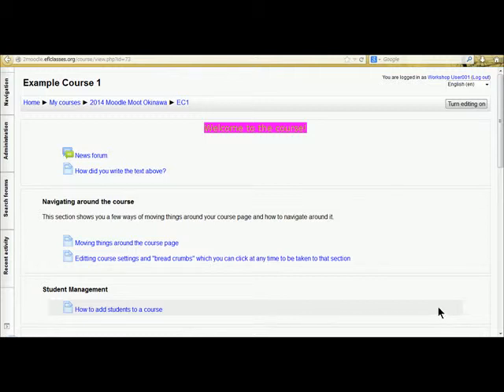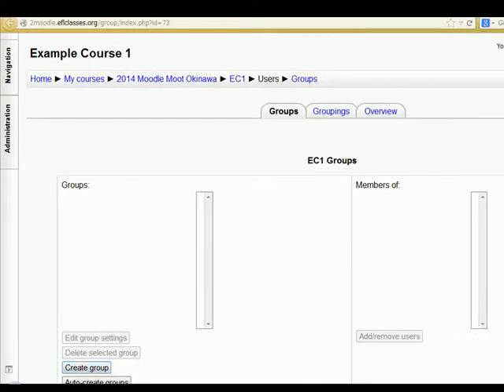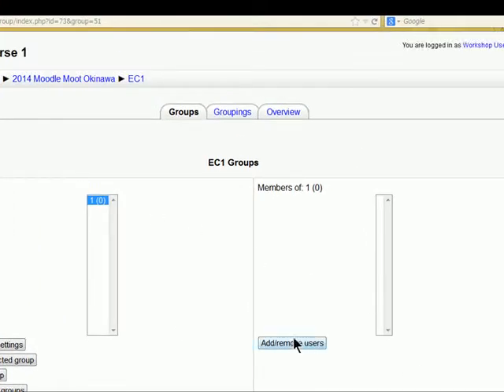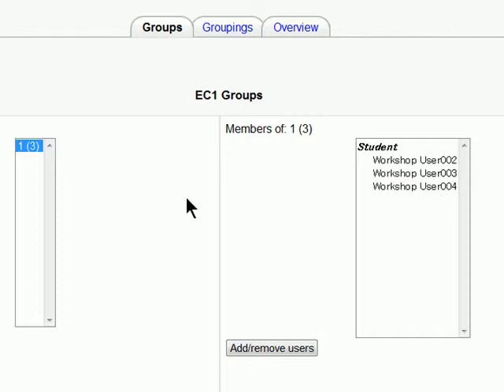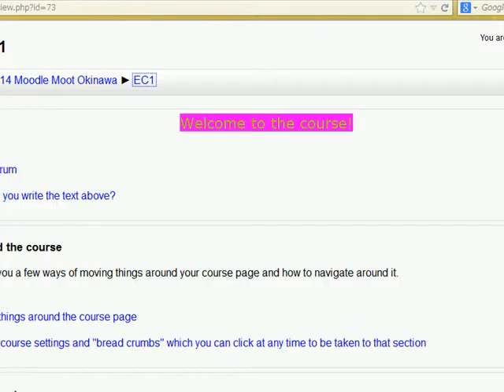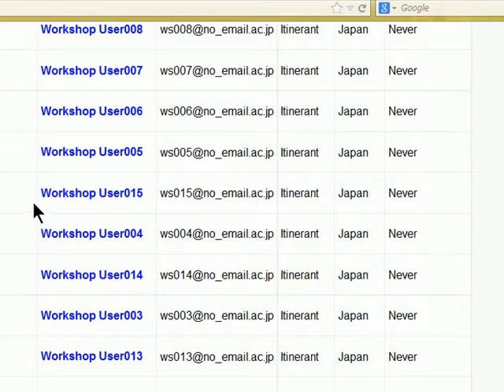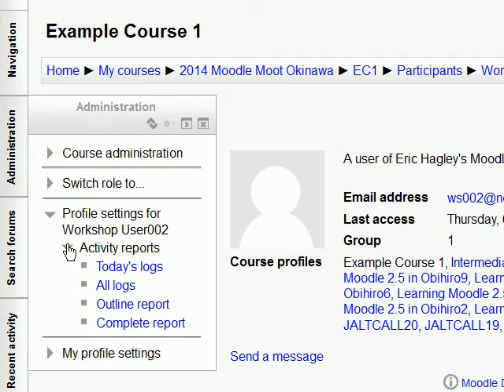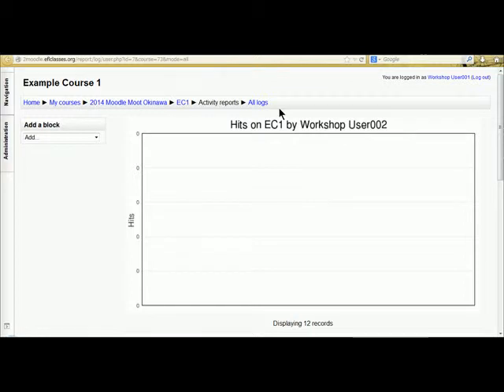Groups and tracking in Moodle 2.6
This shows you how to put students into groups in Moodle 2.6 and also how to track your students progress.